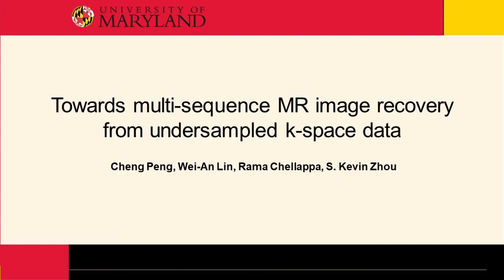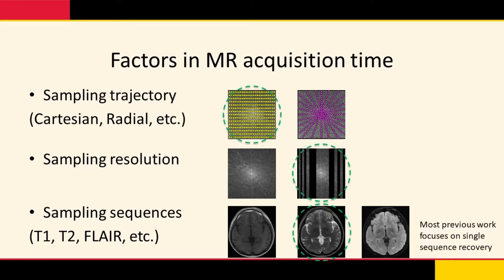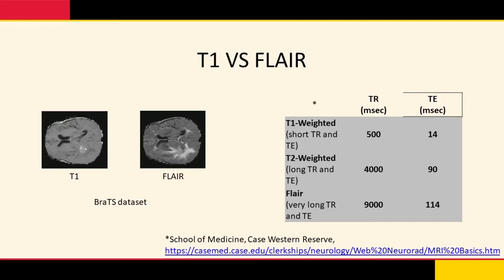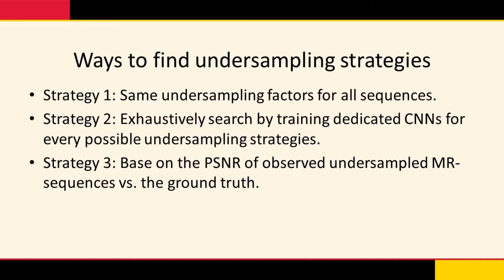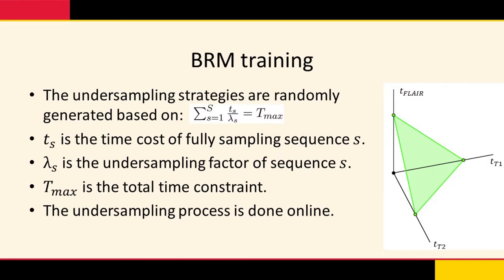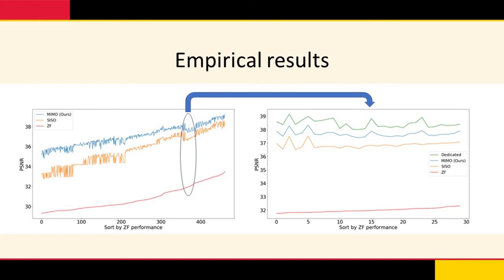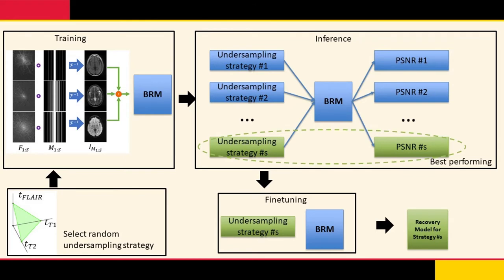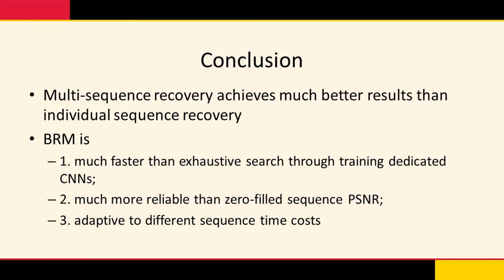MIDL 2020, O018, Peng et al. Oral presentation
O018 - Towards multi-sequence MR image recovery from undersampled k-space data

Cheng Peng, Wei-An Lin, Rama Chellappa, S. Kevin Zhou

Abstract: Undersampled MR image recovery has been widely studied for accelerated MR acquisition. However, it has been mostly studied under a single sequence scenario, despite the fact that multi-sequence MR scan is common in practice. In this paper, we aim to optimize multi-sequence MR image recovery from undersampled k-space data under an overall time constraint while considering the difference in acquisition time for various sequences. We first formulate it as a constrained optimization problem and then show that finding the optimal sampling strategy for all sequences and the best recovery model at the same time is combinatorial and hence computationally prohibitive. To solve this problem, we propose a blind recovery model that simultaneously recovers multiple sequences, and an efficient approach to find proper combination of sampling strategy and recovery model. Our experiments demonstrate that the proposed method outperforms sequence-wise recovery, and sheds light on how to decide the undersampling strategy for sequences within an overall time budget.